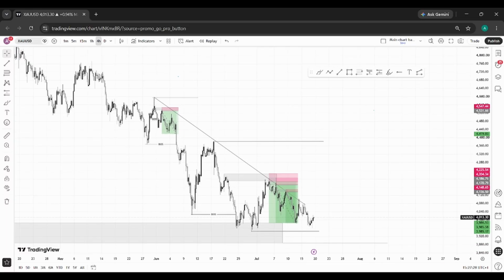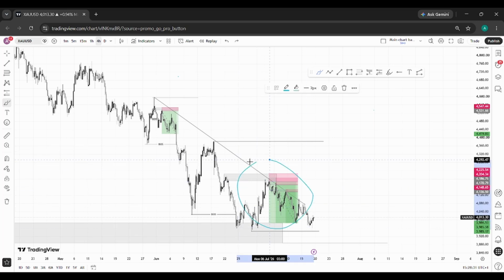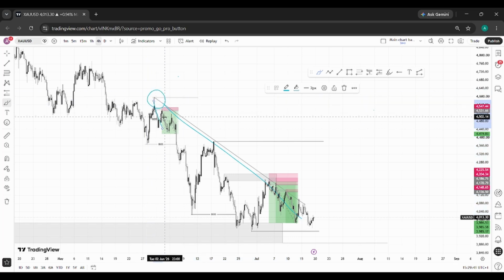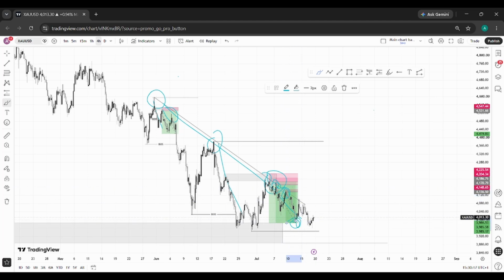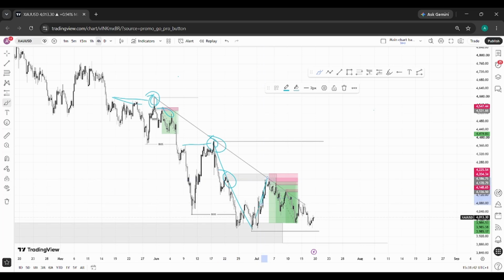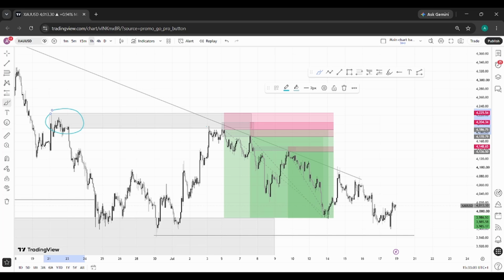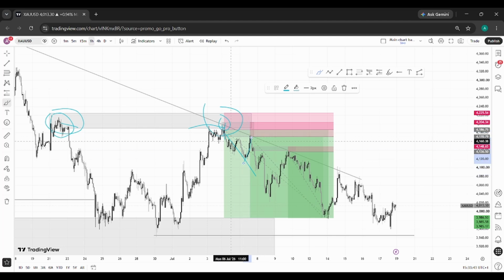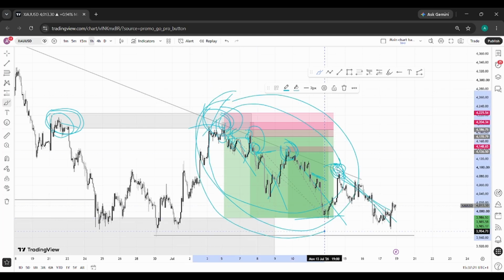XAUUSD Trade Breakdown | Analyzing My Previous Gold Trade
📈 XAUUSD Trade Breakdown

In this video, I break down one of my previous XAUUSD (Gold) trades and explain my thought process from analysis to execution.

I cover:

📊 Higher time frame market structure
🎯 Supply & Demand zones
💧 Liquidity sweep
📈 Break of Structure (BOS)
✅ My entry and exit
📚 Lessons learned from the trade

This series documents my real trading journey as I continue improving my strategy and discipline.